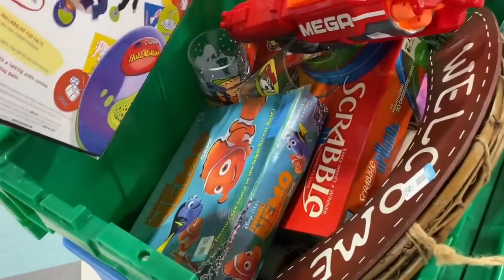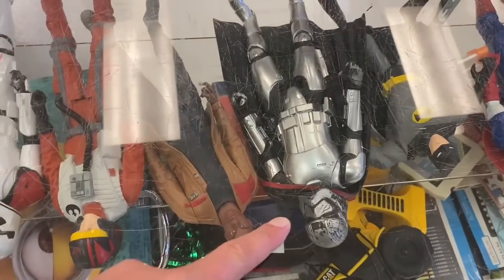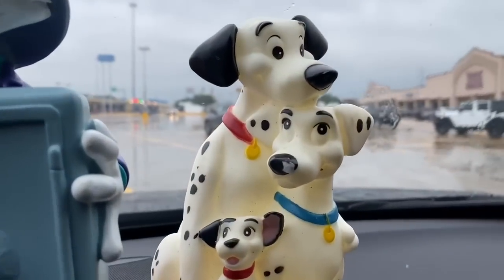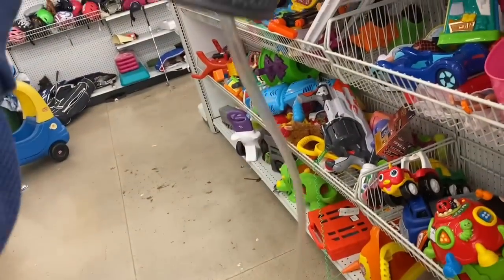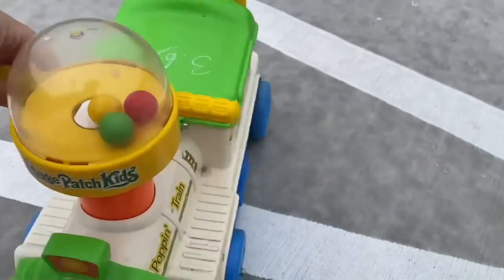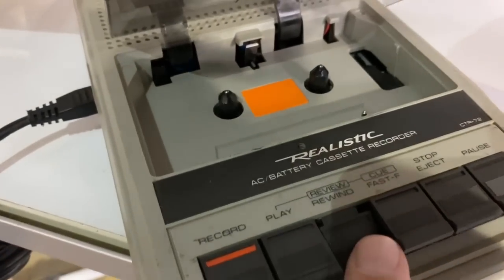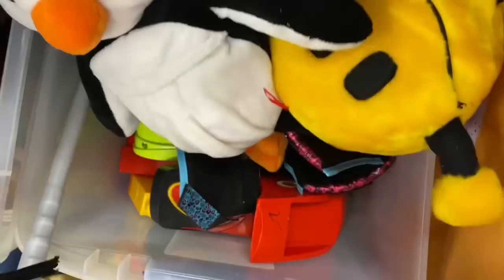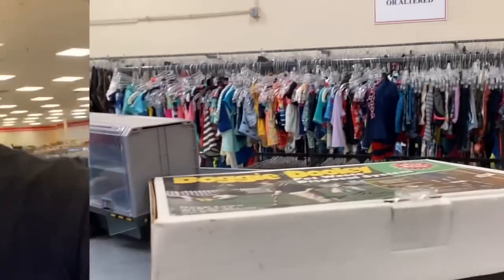My Wife Is Gonna Kill Me For Bringing This Vintage Toy Home!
In this episode I bought vintage toys from local thrift stores! I just had a yard sale and got rid of a bunch of toys so my wife is going to kill me if she finds out I brought this thing home!  😂😂

Are you ready to hunt vintage toys with me?
Let’s Gooooooooo!